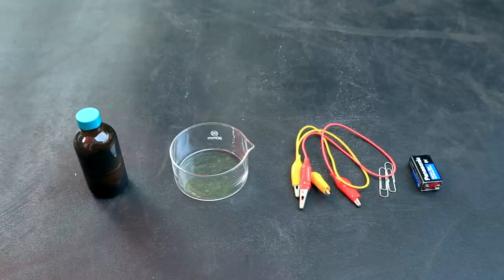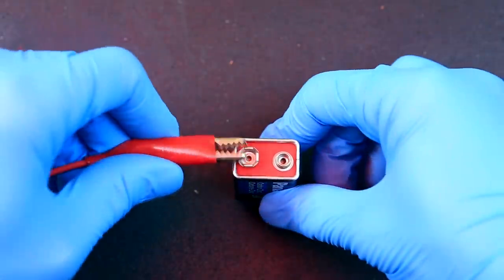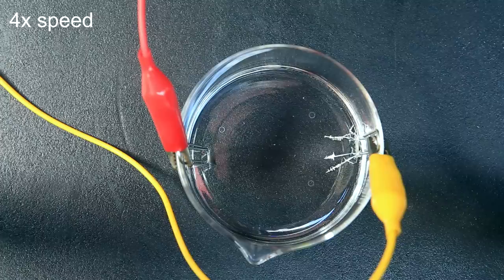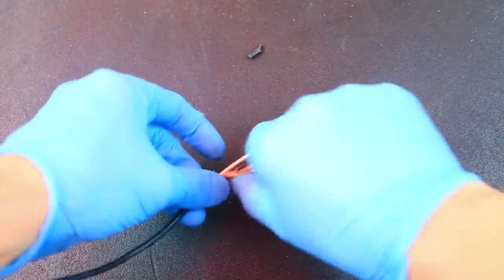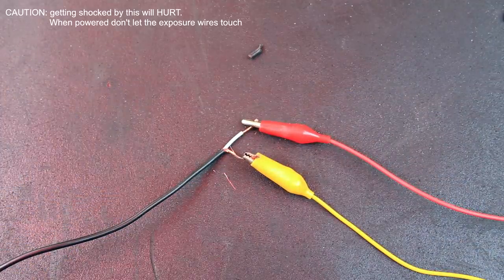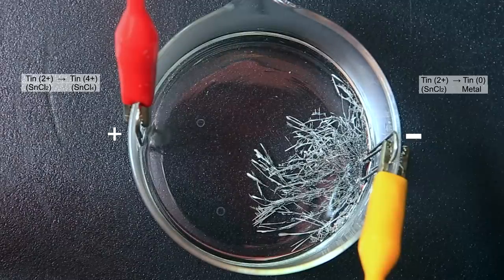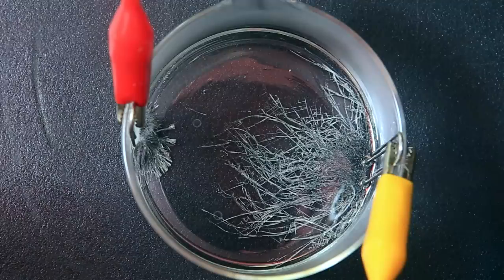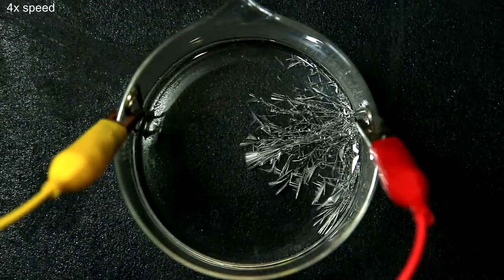How to grow Tin Crystals!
EDIT: It was pointed out by KotMatvej that the solution doesn't actually boil, but it is electrolytic sides reactions which are producing gas. These are the two side reactions that he suggested:

2Cl- -- 2e = Cl2
2H2O - 4e = 4H+ + O2

This was an oversight on my part and I am glad he was able to point this out!

In this video we will be growing some tin crystals using a stannous chloride solution and some electrolysis.